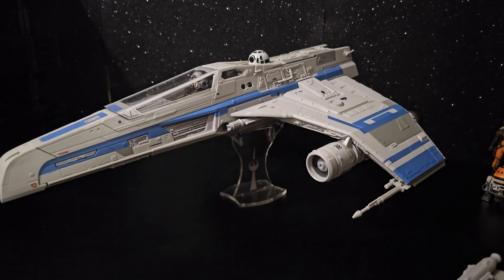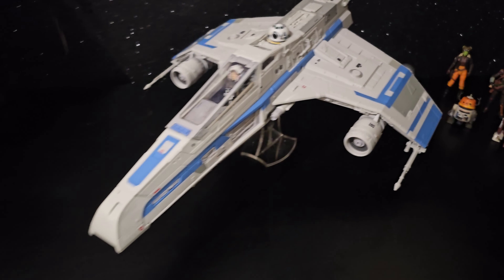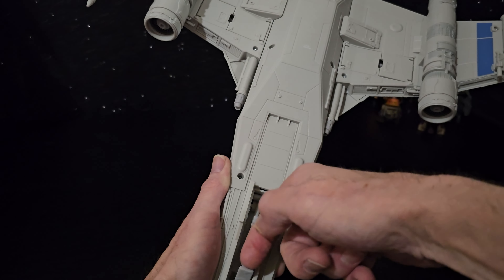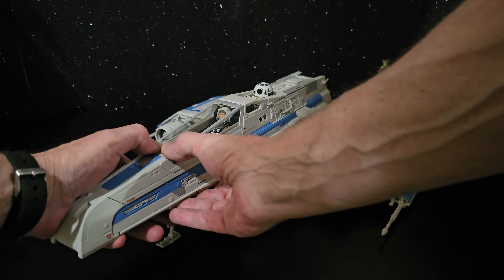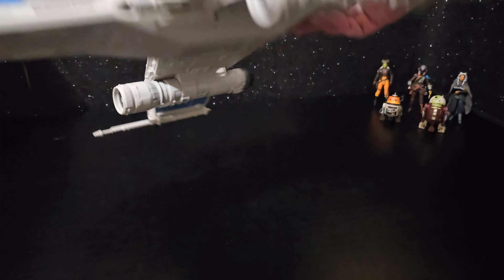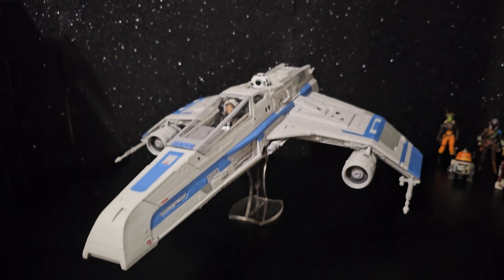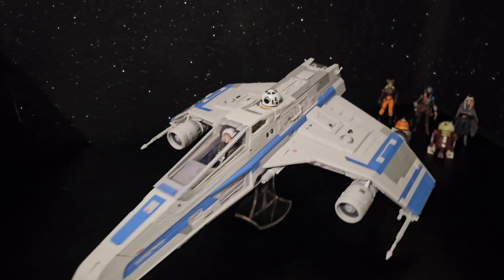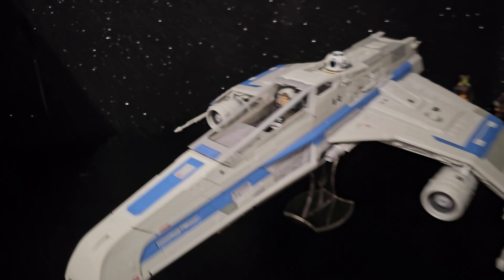2nd Look. New Republic E-Wing & KE4-N4. Star Wars Ahsoka. The Vintage Collection.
Star Wars The Vintage Collection
Star Wars Ahsoka
New Republic E-Wing & KE4-N4

E-Wing Escort Fighter
Astromech Droid KE4-N4. VC341